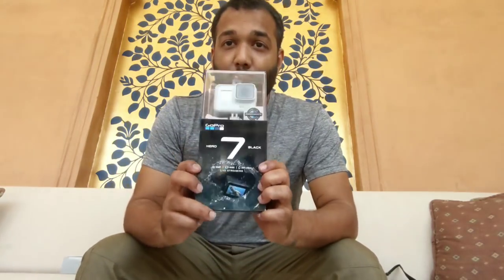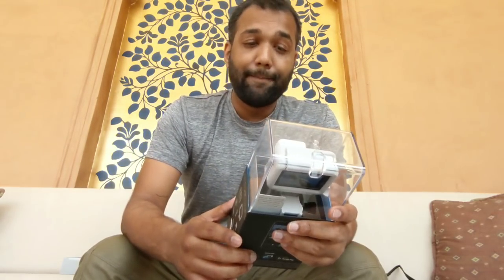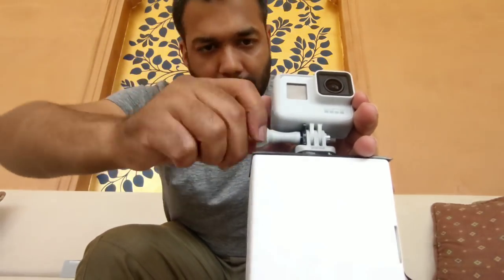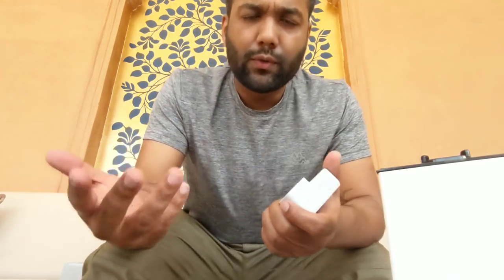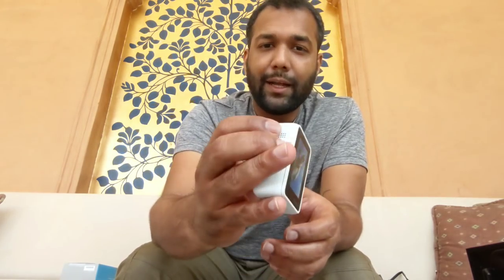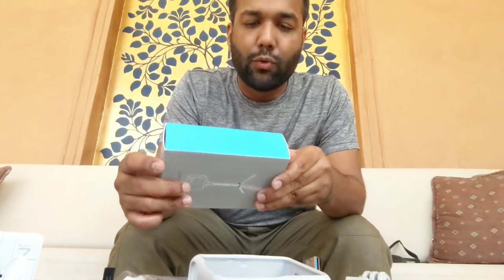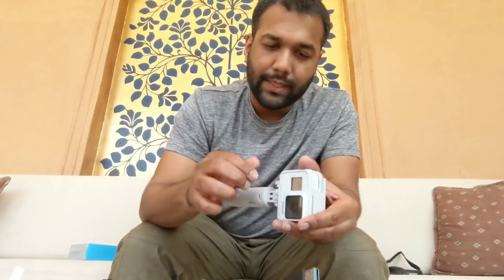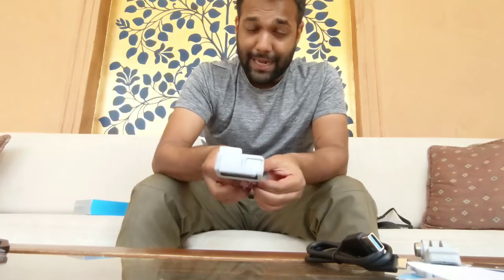GoPro Hero 7 Dusk White Unboxing